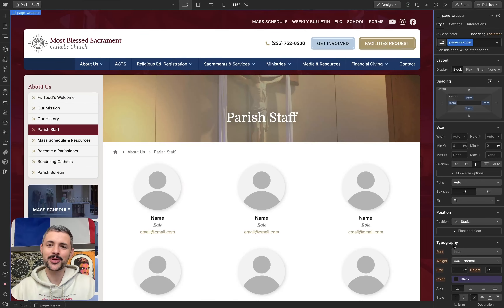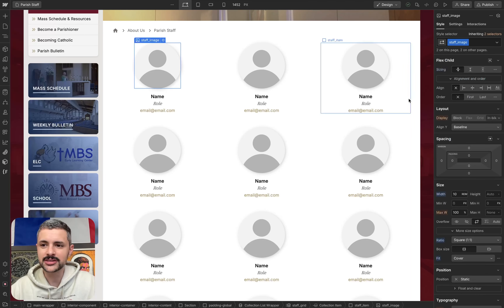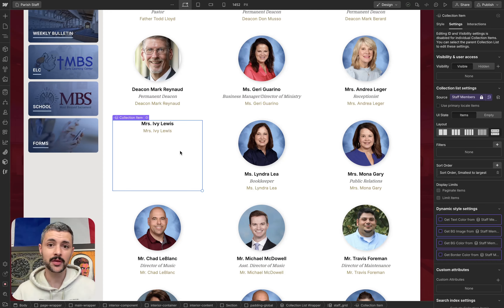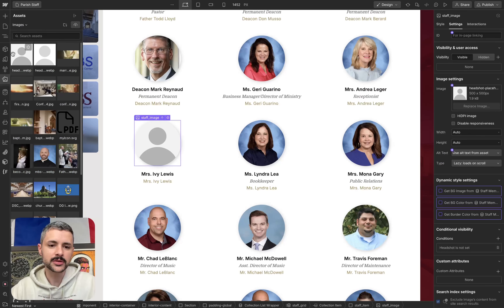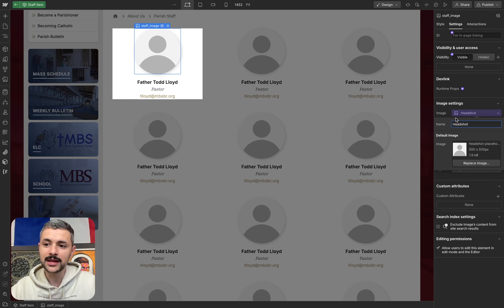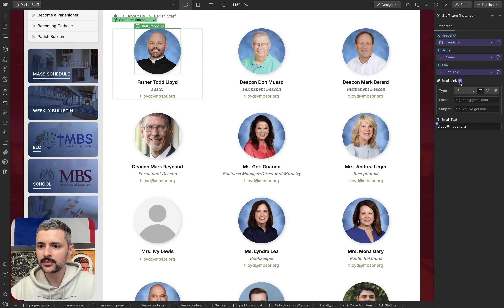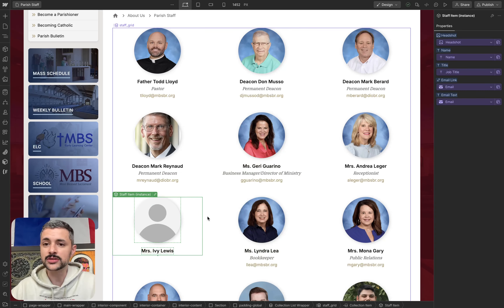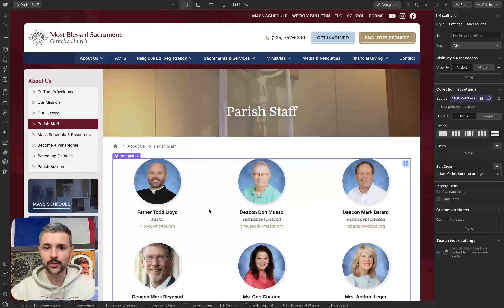The better way to do placeholder images in Webflow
In this video, I'll show you how to use components to create placeholder images in CMS collections.